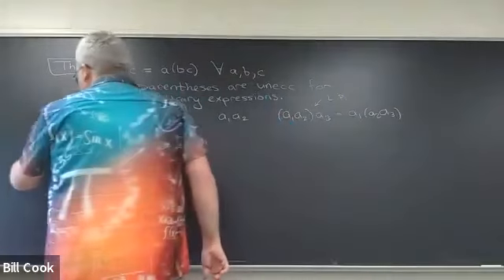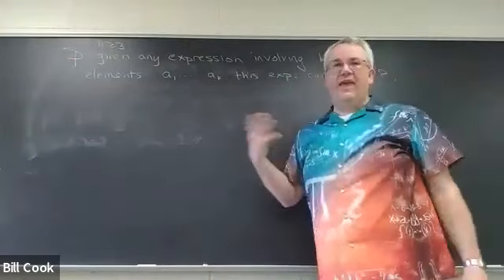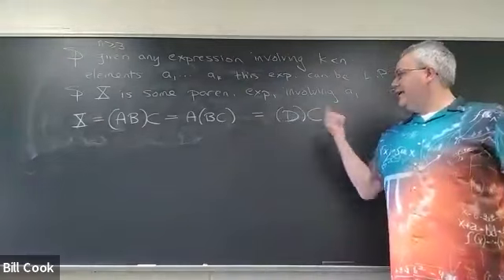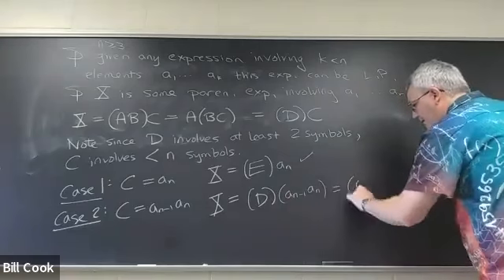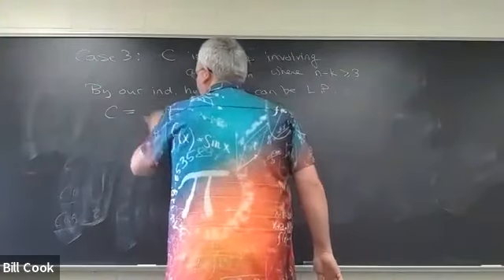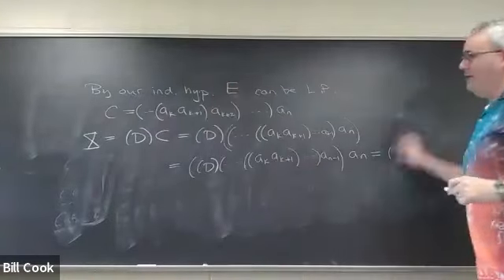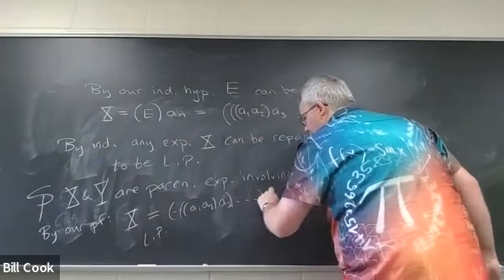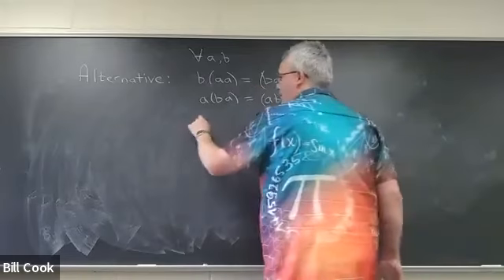Modern Algebra: Induction Purgatory (part 1)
In a modern algebra sidequest, we show that associativity among 3 elements implies associativity among n elements.